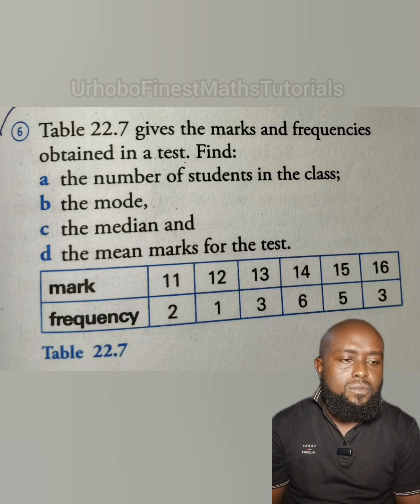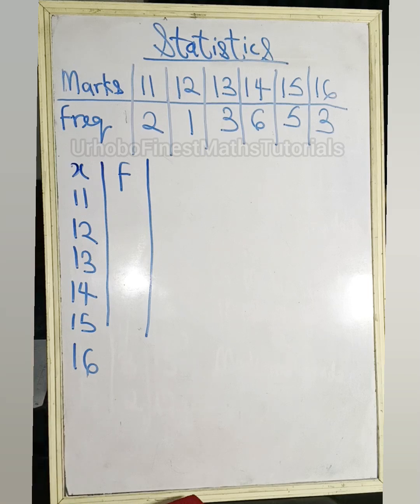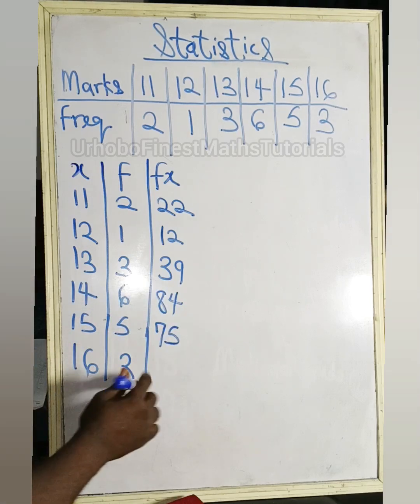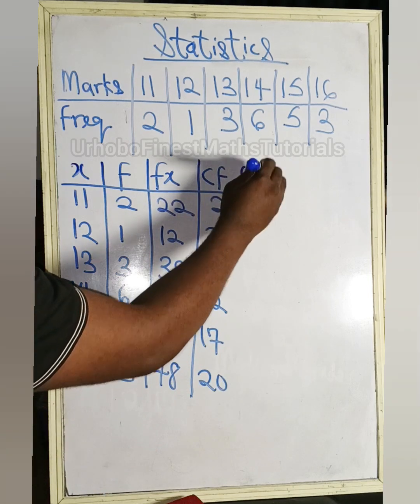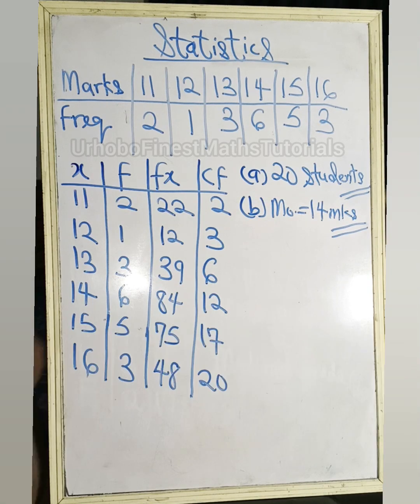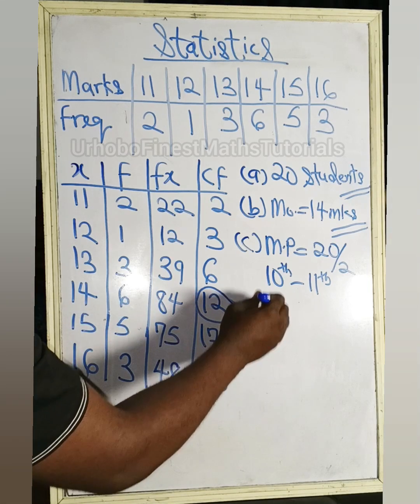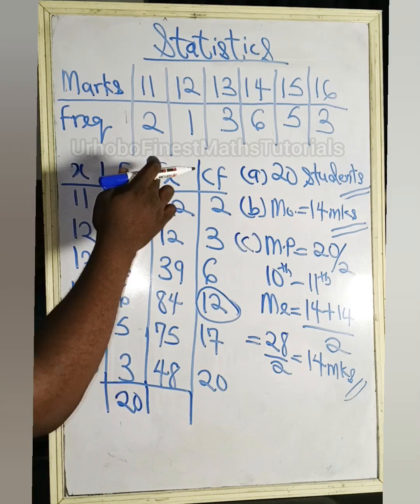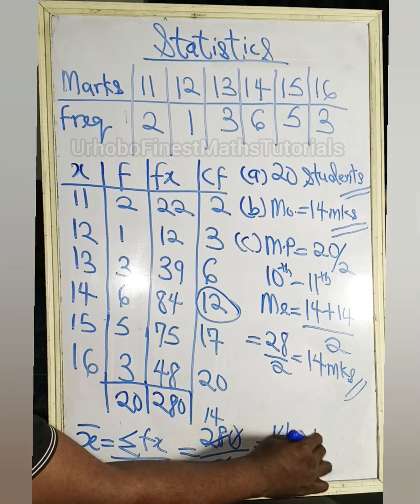Mode, Median and Mean (Statistics)